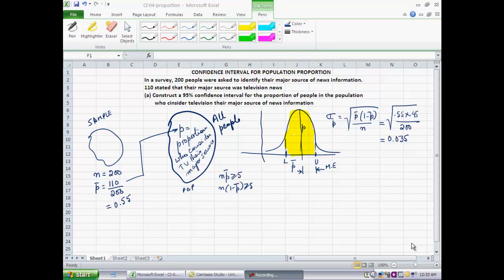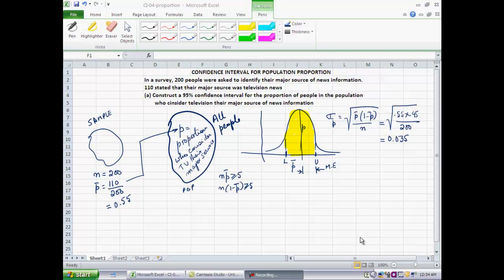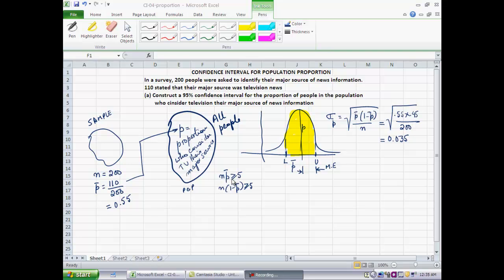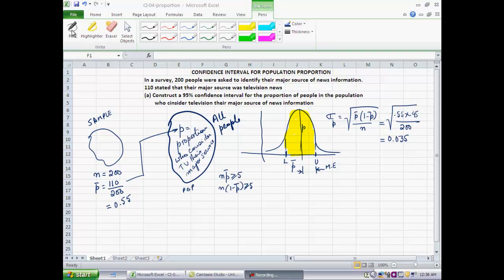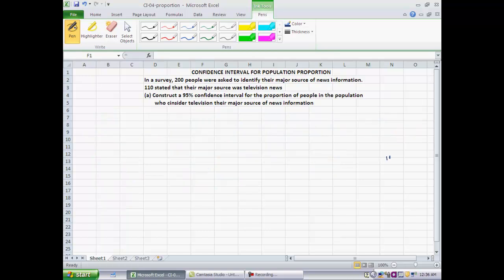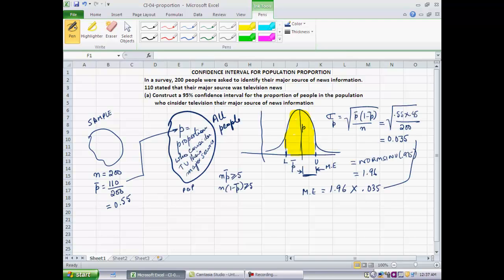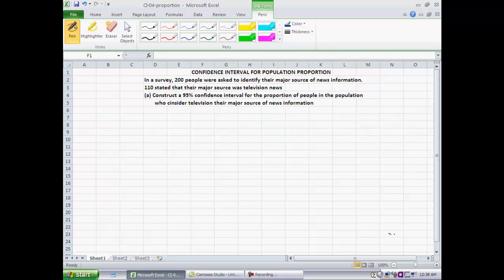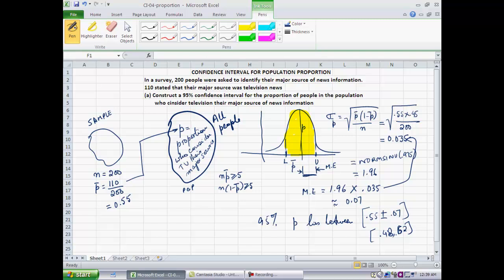MBA633 AD CI03 Proportion